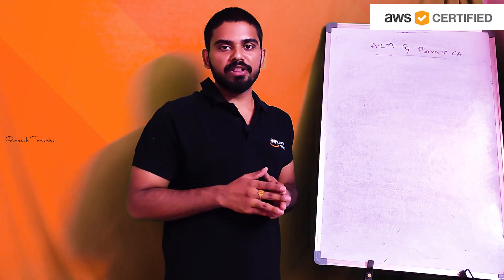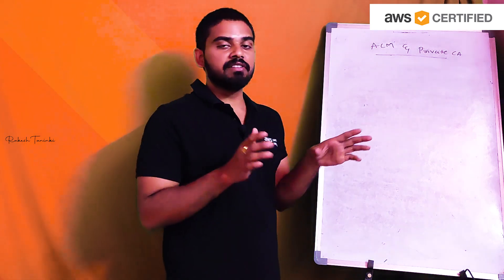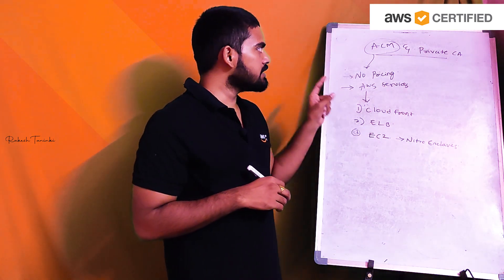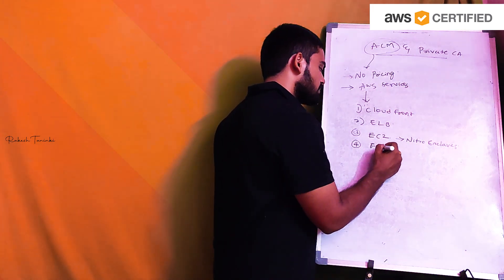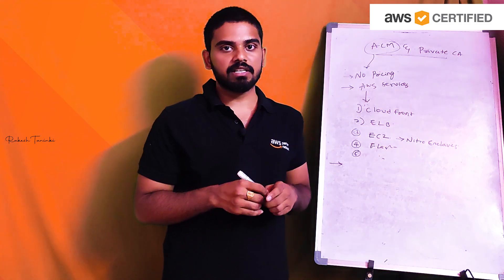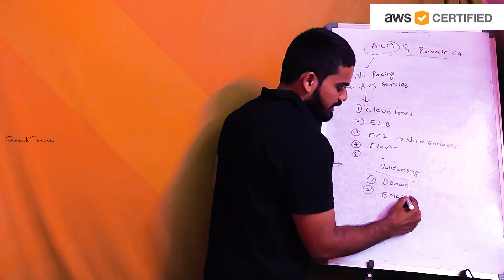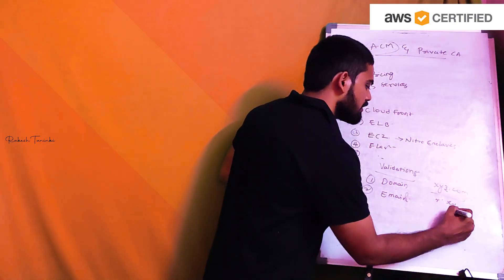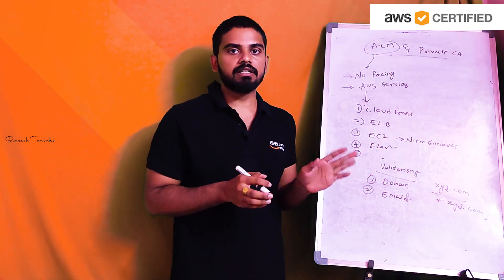EP-82 || ACM and Private CA || Part 2 || Certificates creation || Verification || Rakesh Taninki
This video explains the supported services of ACM and the creation process for the certificates.

This video explains the HTTP and HTTPS protocols and the use of ACM certificates. It explains the handshake process between server and client communications.